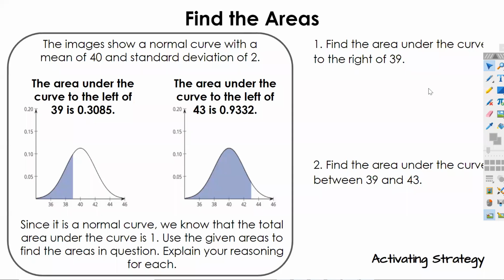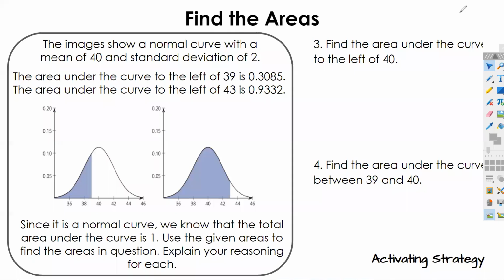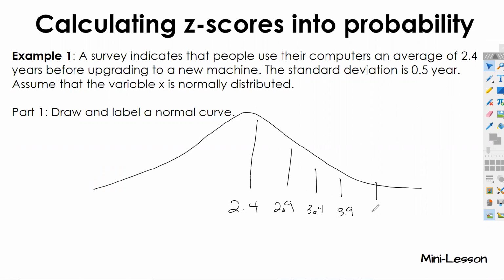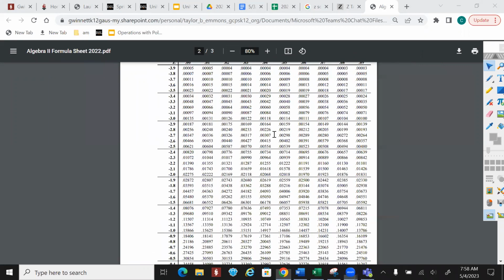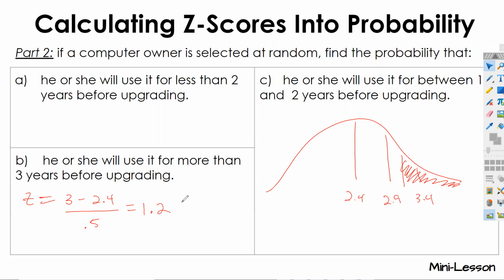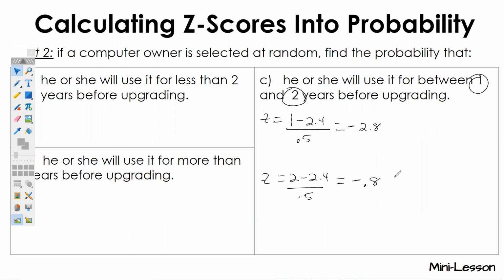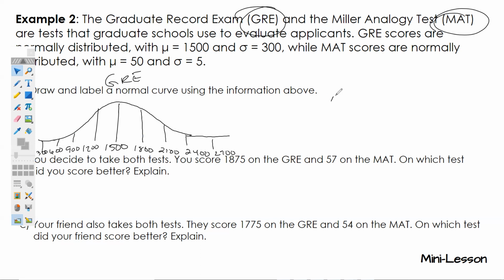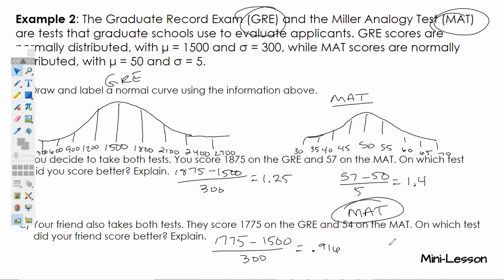Alg 2 5/4